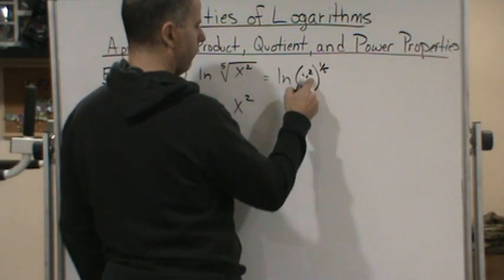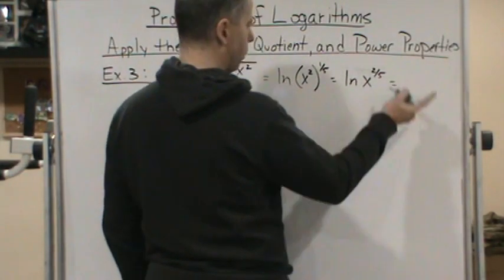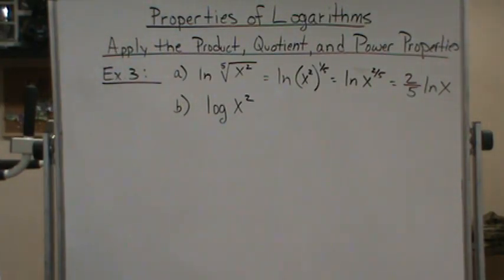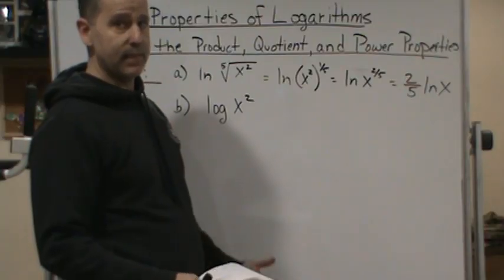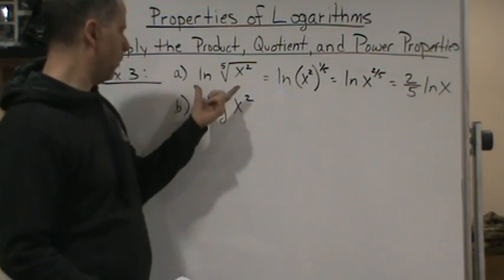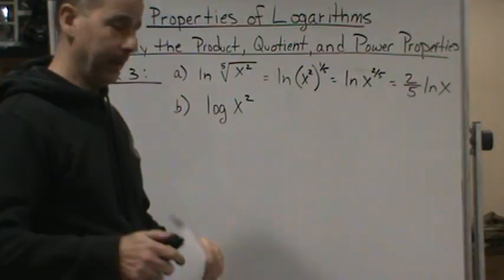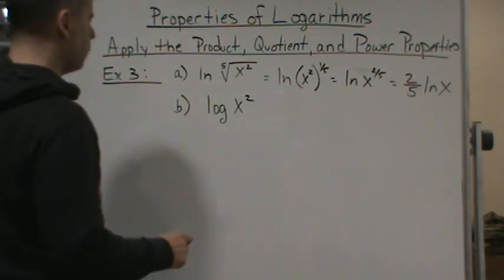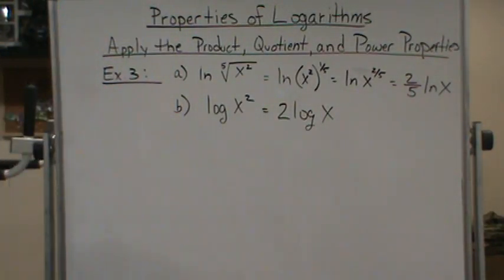MTH122 College Algebra Sec 4 4 Prop of Logs Power Ex3